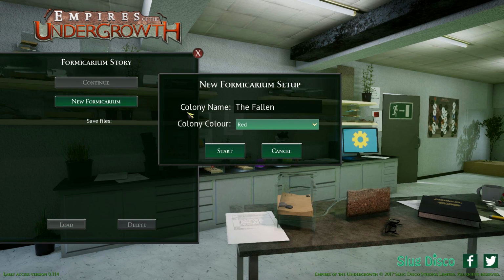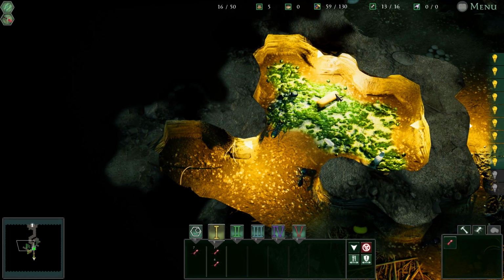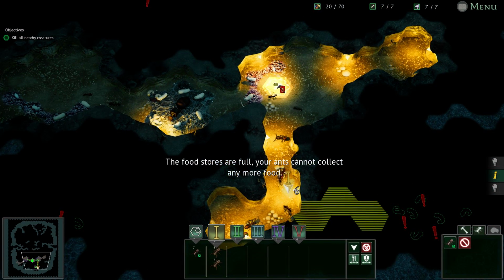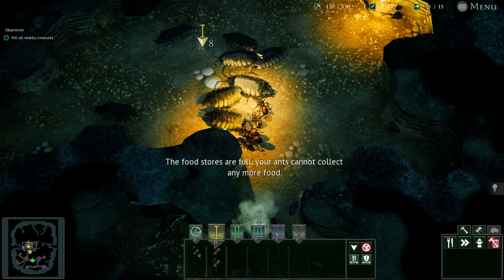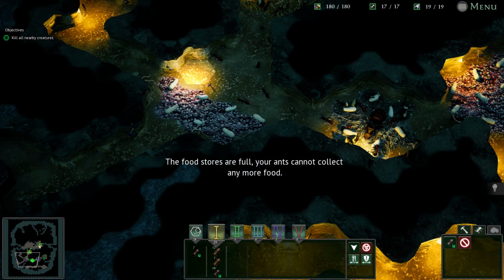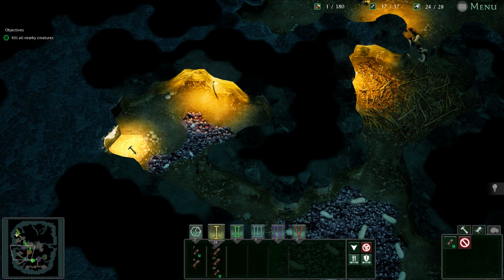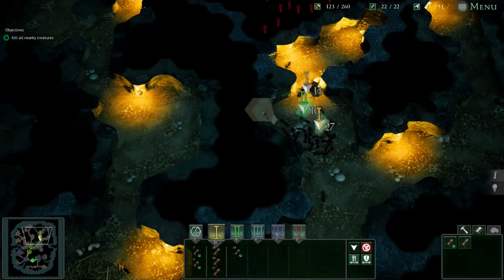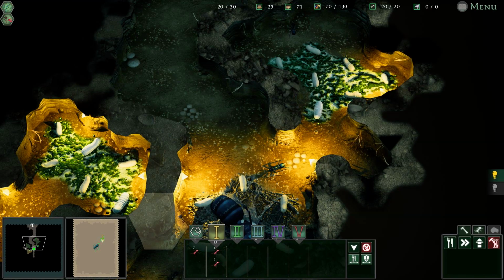EMPIRES OF THE UNDERGROWTH | Underground Ant colony builder SImulation | EOTU Gameplay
Empires of the Undergrowth! EOTU is an ant colony management game, in a fast-paced real-time strategy style. The game itself is a macro-focused strategy game, with underground tunnelling and subterraneon base and colony building with surface warfare.  Let's Play!

►Enjoying this series? Start from the beginning

►  Gameplay Overview

"Your queen has set up home beneath a rotting log. She is fat, and vulnerable. Her first brood will need to move quickly if the colony is to survive. Their priority now is to find food, and there is plenty around; but there are other hungry creatures in the undergrowth. The workers will need to be vigilant."

Empires of the Undergrowth is an ant colony management game, in a fast-paced real-time strategy style. The player excavates their nest underground, constructing tunnels and chambers to store food and raise brood. On the surface, the ants claim territory, gather resources, overwhelm fearsome arachnids and clash with other colonies. Nest design, army size, composition and attack timing are key to securing victory.